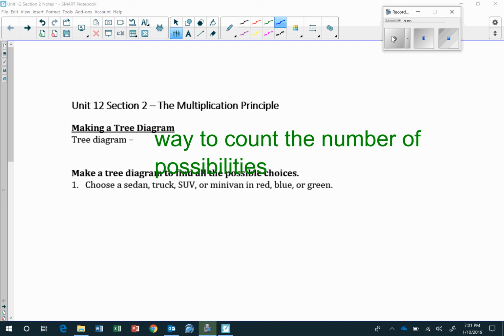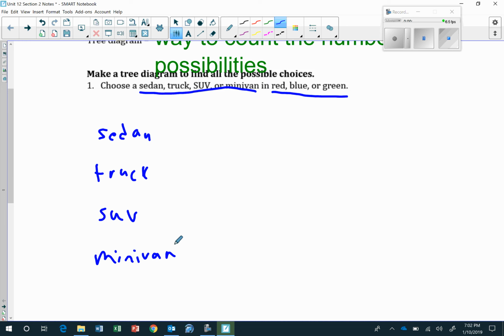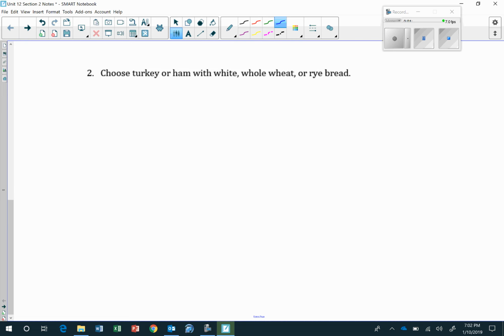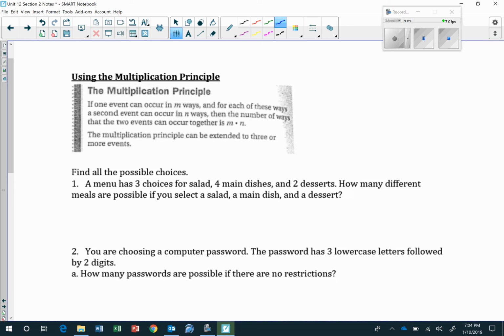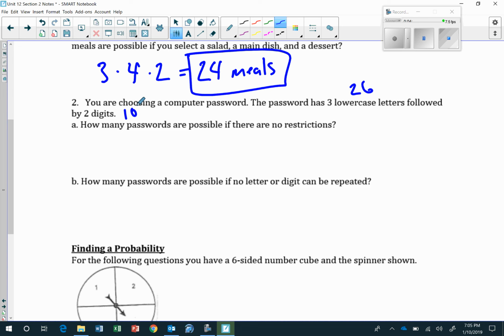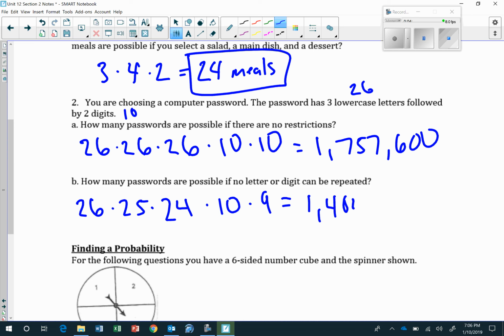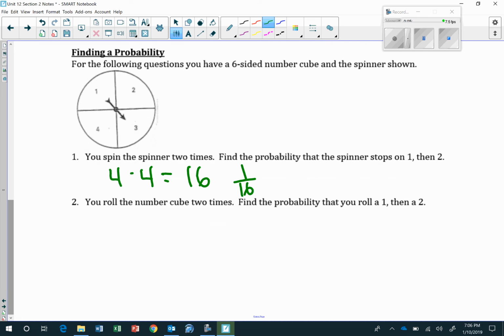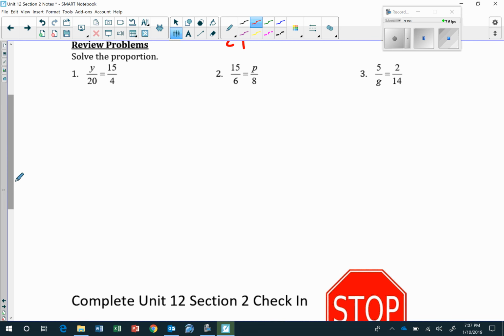Unit 12 Section 2 Video